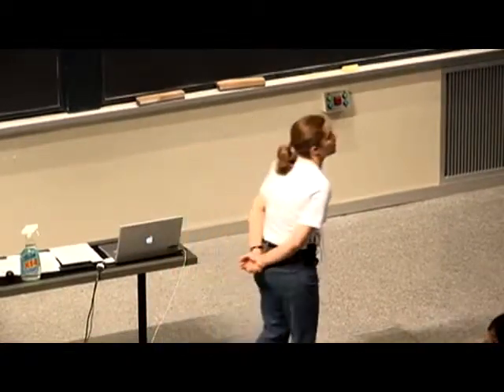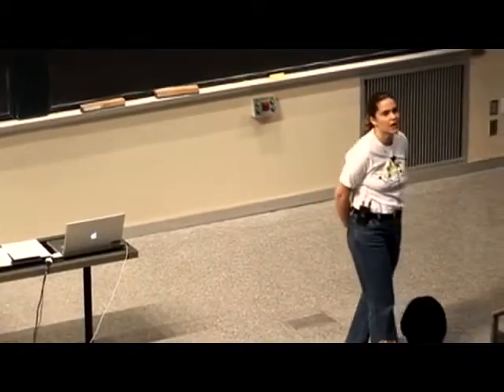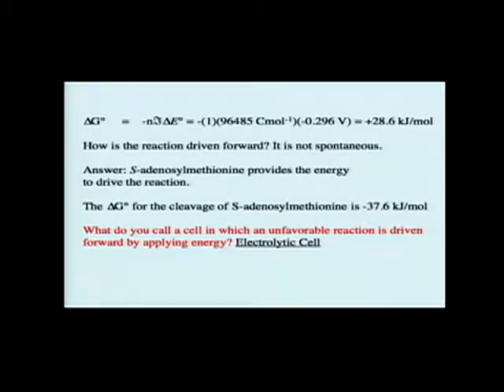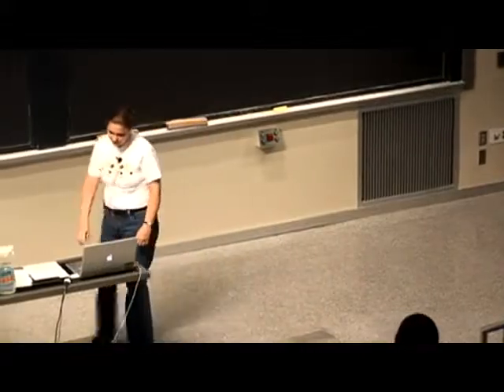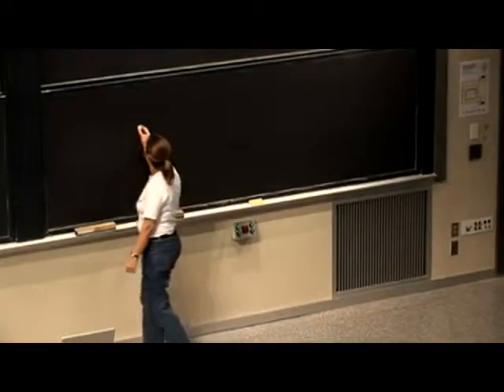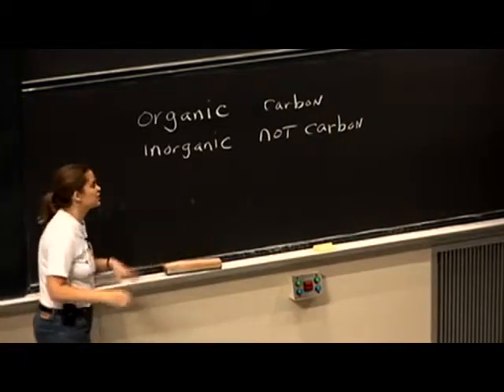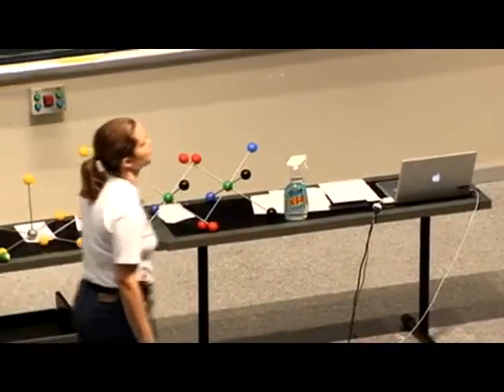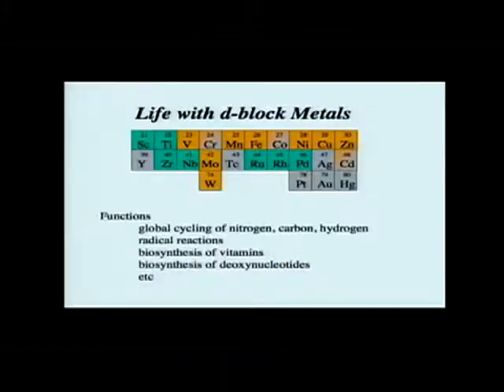Lec 27 Transition Metals 8 Transition Metals